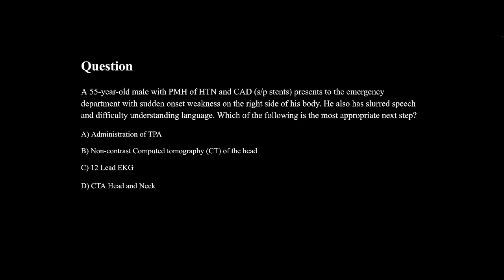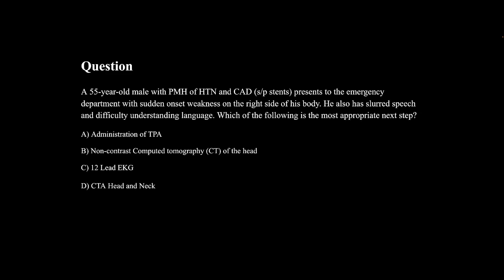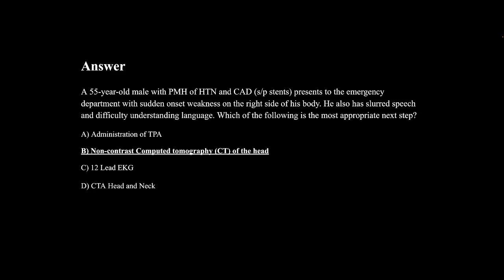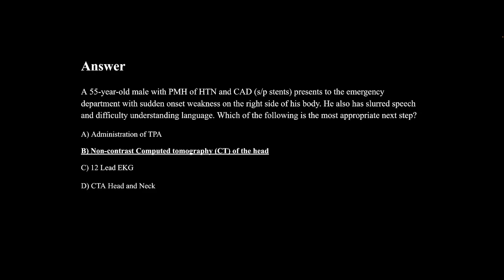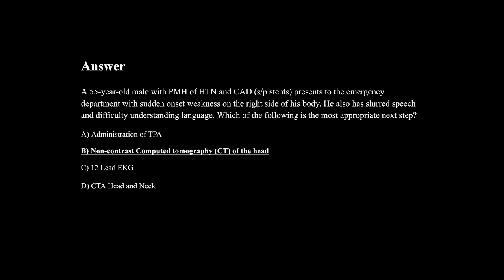High Yield: MOCK USMLE STEP Question of the Day #8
Sample questions for medical students preparing for USMLE Step 1/2/3 exam and NBME exam. Please comments any questions or concerns.